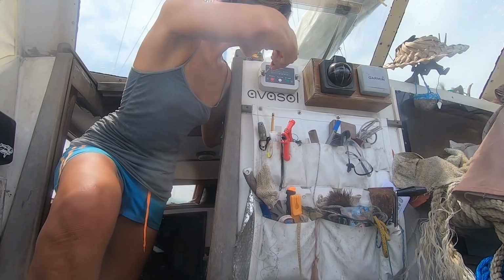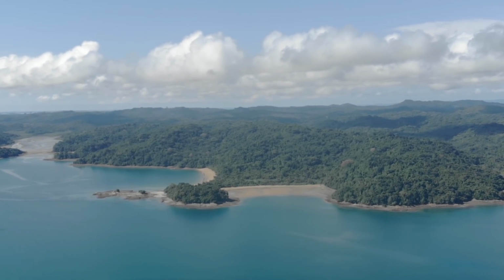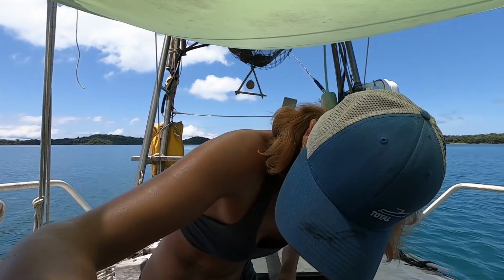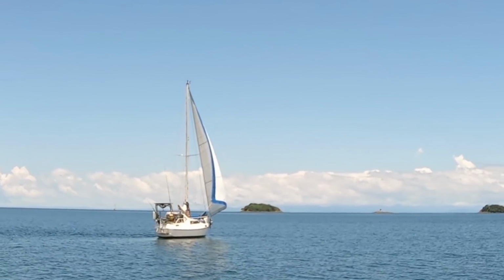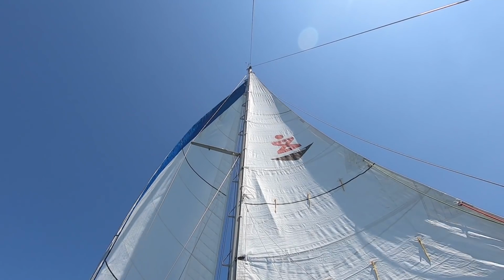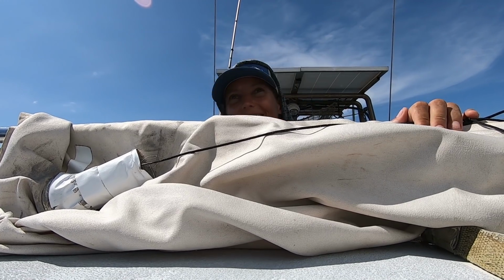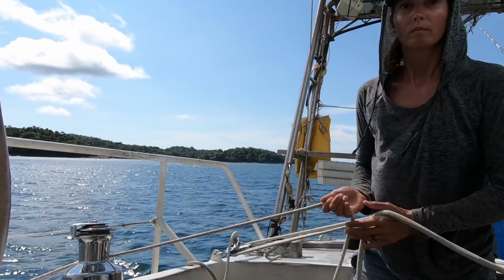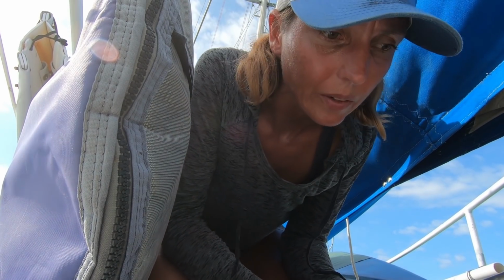Solo sailing at top speed - not 😂. But it does feel good to be out there again - UNTIE THE LINES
⇩ More about our ocean plastic recycling project IN MOCEAN ⇩

Thank you to everybody who has supported the creation of these video and has shared this journey with my sailboat Karl with me so far. It would not have been the same without you.

This episode was filmed in 09 / 2020.

Welcome to Untie The Lines! my name is Nike, I bought an aluminum 37 foot sailboat in Panama in 2013 that I named KARL. I spent a good year refitting it, mostly by myself and with the help of awesome friends, and then (mostly) solo sailed my sailboat around the western Caribbean.

In 2016, I crossed the Panama Canal, had a major engine break down, a near sinking experience and a serious foot injury which got me stuck along the Pacific coast of Central and South America.

In this Episode, I take my sailboat Karl out for a beautiful solo sail. I just painted some fresh Total Boat antifouling on his hull and he is performing super well in the light winds that we had.

It’s only a short 13nm long day sail, but it feels good to shake out the canvas again. Also, the scenery is just amazingly beautiful! But see for yourself.

Enjoy and Ahoy,
Nike & Karl